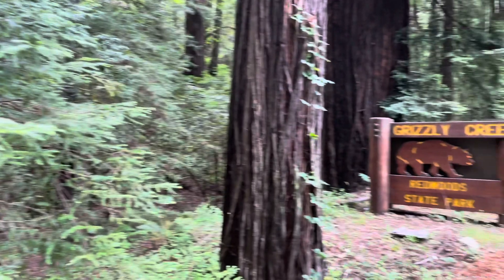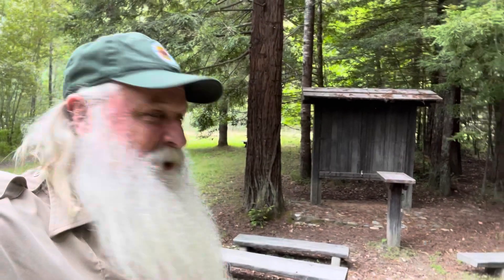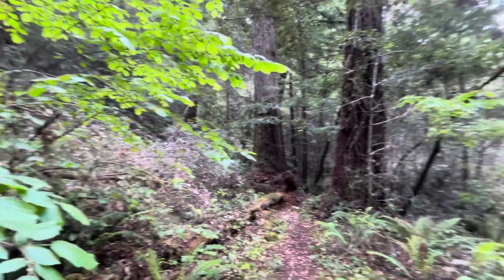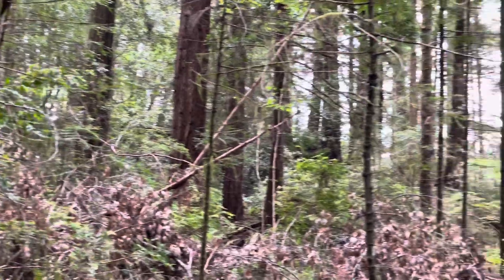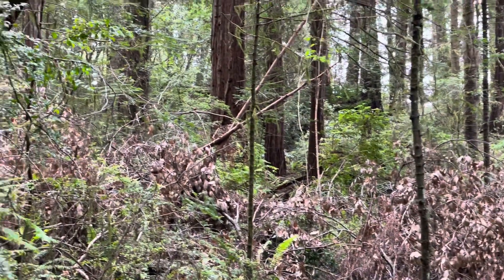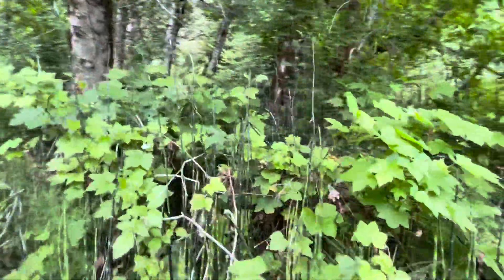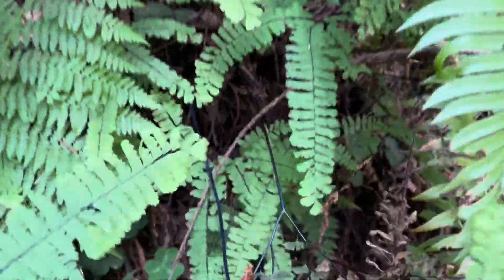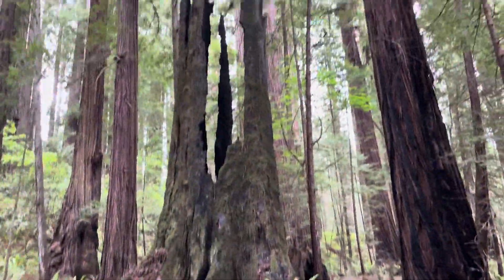My first day as Naturalist at Grizzly Creek Redwoods State Park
Grizzly Creek is part of the Humboldt Redwoods State Parks system.  It is a small preserved collection of Old Growth Groves about 25 miles inland on Highway 36 just south of Fortuna California.  This is my first season as a Senior Park Aid where I will get to act as a naturalist and interpreter for the California State Parks system.  Super excited to get to share these magnificent preserved groves with my fellow Californians and the many visitors we get from around the world. I also appreciate that the Parks has asked me to begin all my guided tours and teaching sessions with a land acknowledgement.  This Park is located on the occupied land of the Nongatl people.  Their bloodline continues in the Bear Creek Rancheria and elsewhere.  As I learn more about these people I will be sharing it with you. Baby steps, but I'm pleased with the direction the parks are headed and the willingness to begin to tell the whole history of what happened here.  Good, bad, and horrific.  In the future I will do shorter clips and highlight certain plants, birds, animals and other geologic and historical features in and around the park, but I just wanted to invite you on a walk through of my first day.  I'm like a kid in a candy store, cause I'm a Gnome in the Old Growth woods.  Enjoy